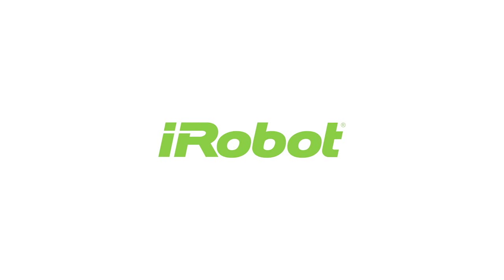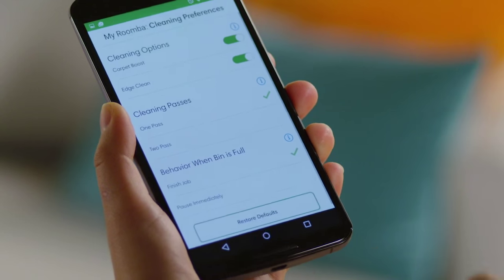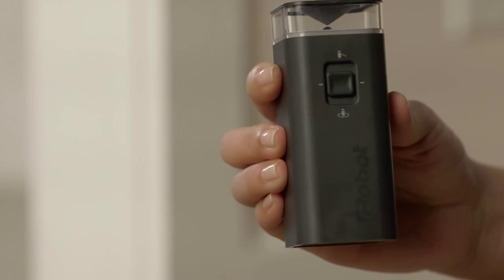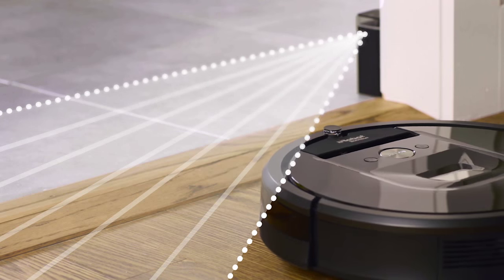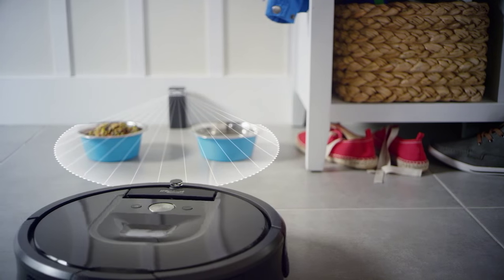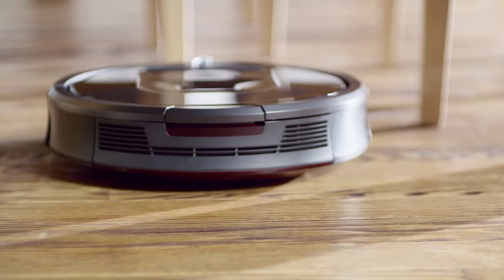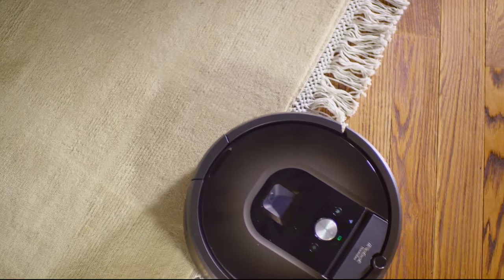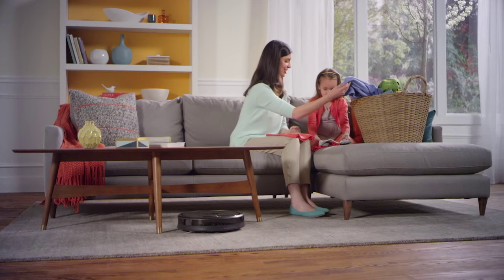How To Customize your Roomba® | Roomba® 900 series | iRobot®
The robot that started the revolution is now easier than ever to customize thanks to the iRobot HOME App making controlling your home robot possible from wherever you may be.